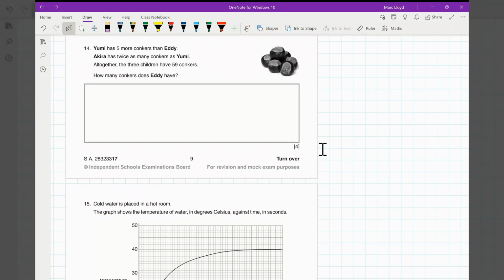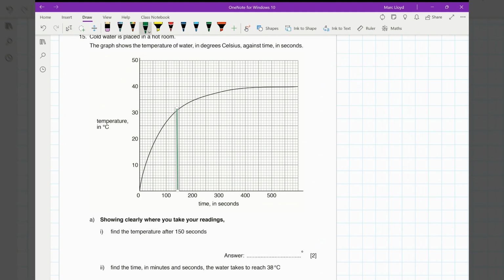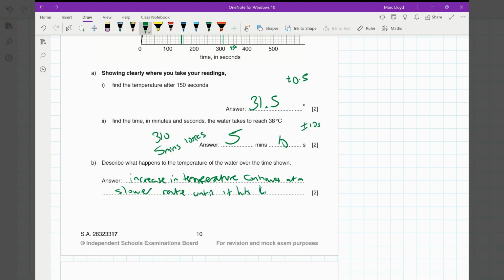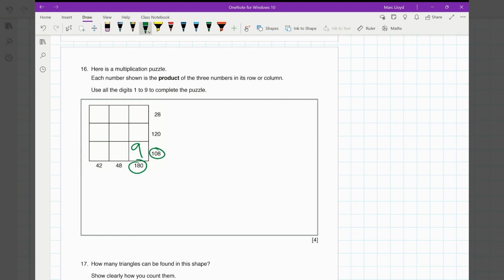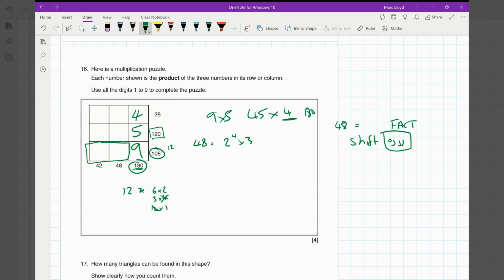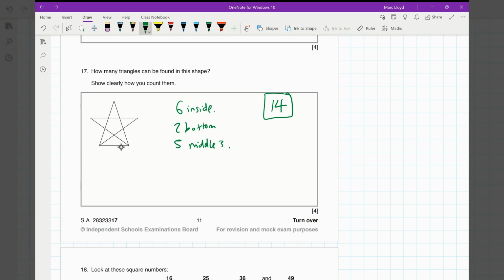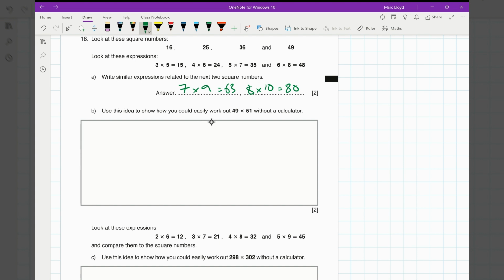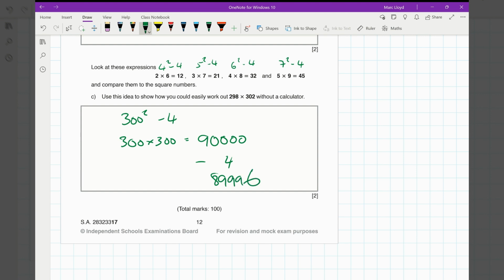Maths Common Entrance 2023 - Core Calc Q14-18